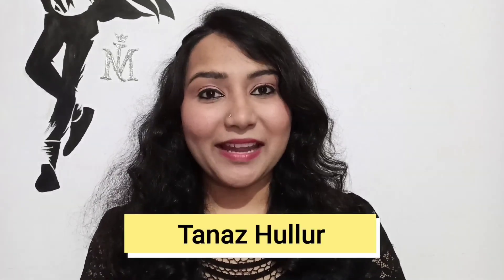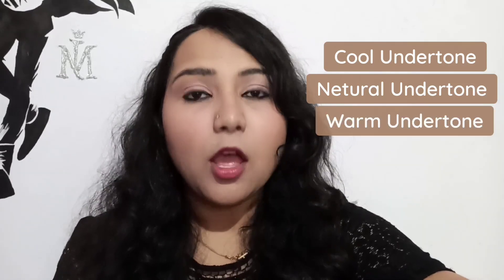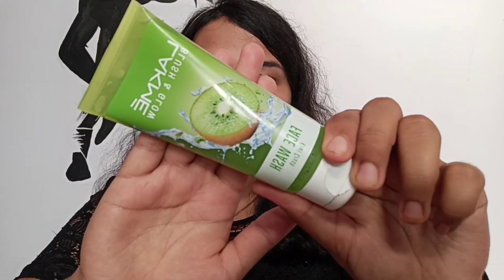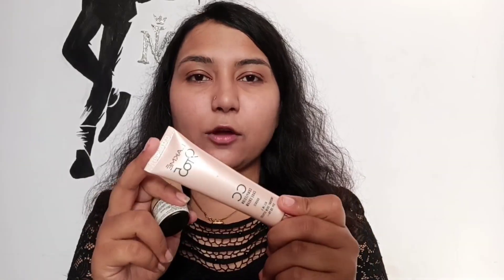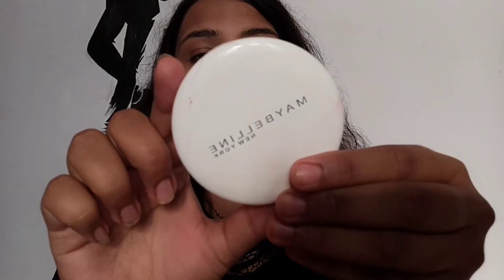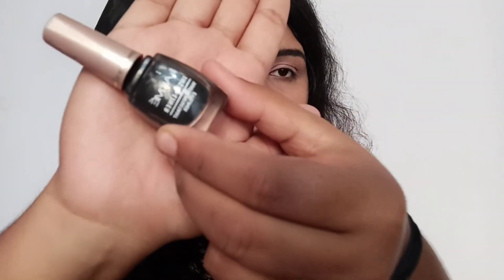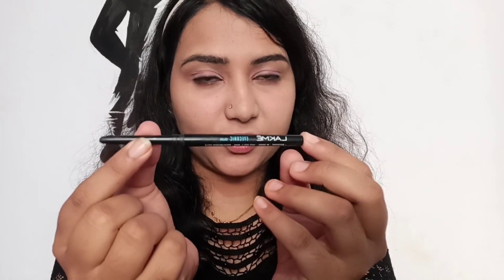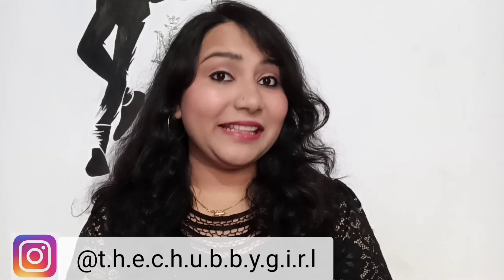Beginners Makeup Guide | Simple Look | Step by Step | Arpita Gejji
Hi everyone!

This video is for makeup beginners, I have created a simple look and I have given some tips, guide for you all.

** The products which all I have used in this video are not sponsored**

Products used:
Lakme Blush and Glow Kiwi crush face wash
Pond's light moisturizer
Lakme 9 to 5 CC cream (Bronze)
Maybelline Fit Me Compact powder (Light Ivory)
Hudabeauty eyeshadow pallette
Lakme Instant Liner
Lakme Eyeconic kajal
Oriflame colourbox (Burgundy)

I have shoot this video in my phone so please let me know about the quality in the comment section.